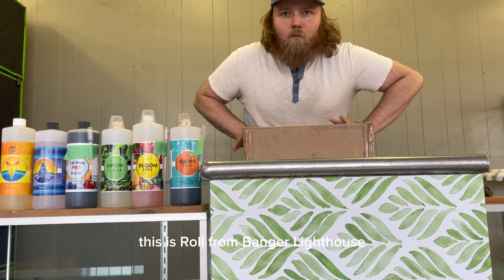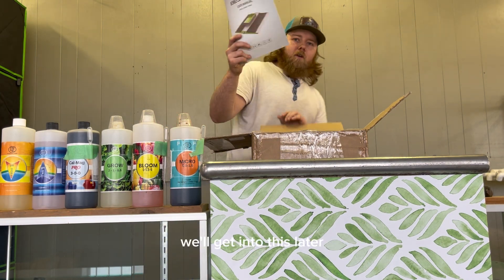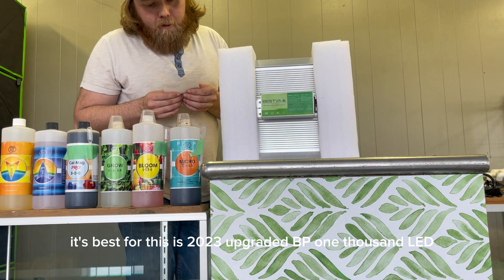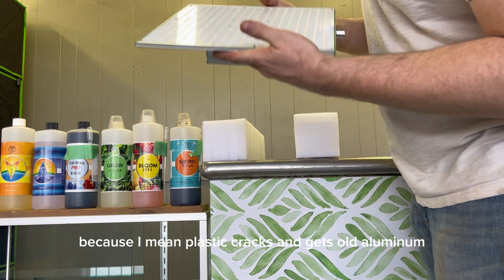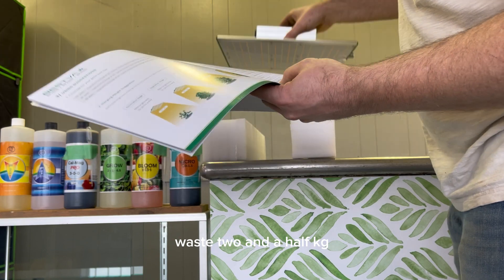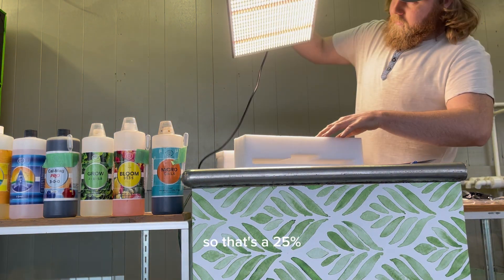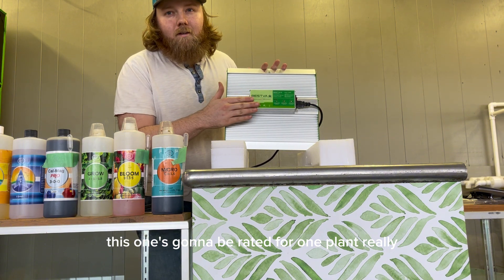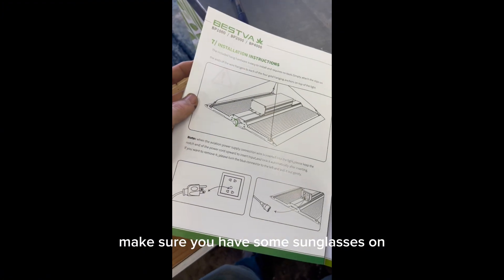Unboxing BESTVA BP1000 LED Grow Light by Banger Labs hydroponics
Unboxing of the BESTVA BP1000 led grow light, haven’t checked ppfd yet but will when meter comes in.

This is a free review and not a paid ad, we just wanted to share our thoughts with others so they can have help when looking at new LED lights.